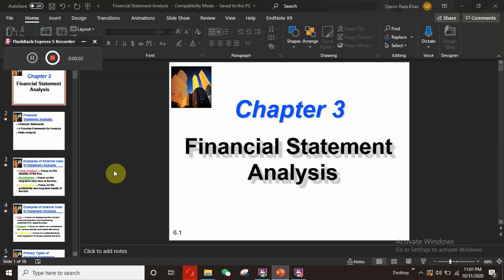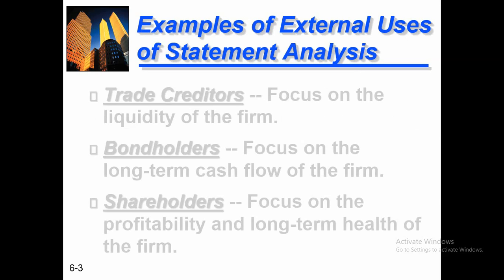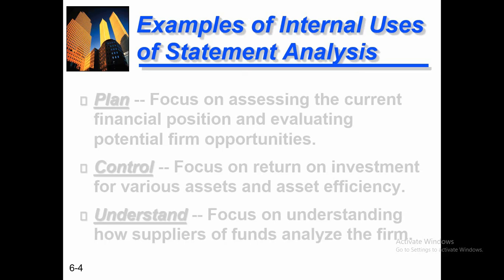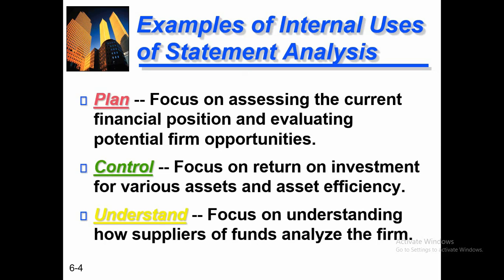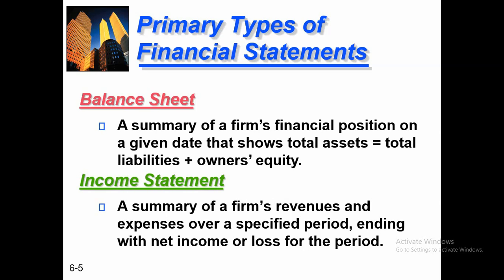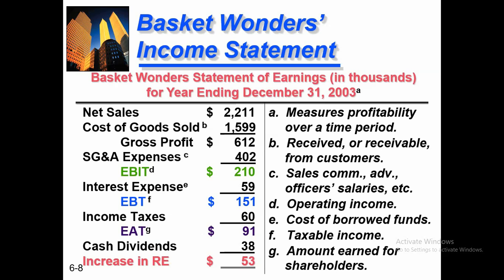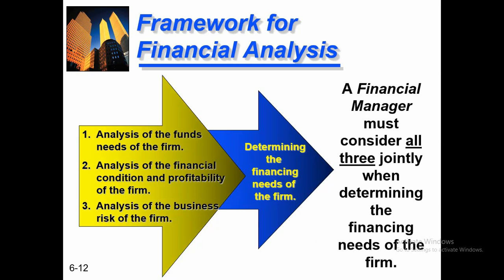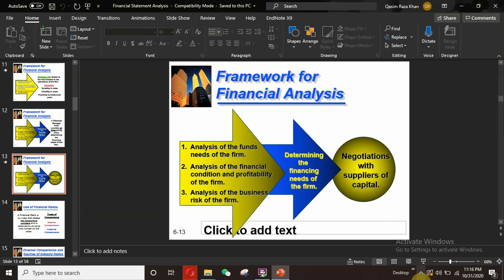Financial Statement Analysis | Business finance | Chapter 03 | Gitman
A routine step in personal financial planning is to prepare and analyze personal financial statements, so that you can monitor progress toward your financial goals. Also, you need to understand and analyze corporate financial statements to build and monitor your investment portfolio.